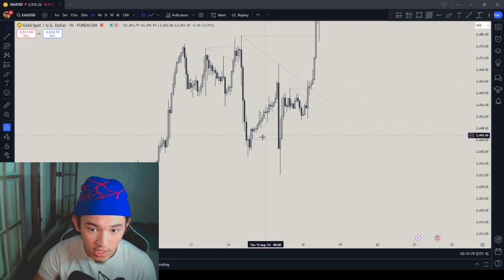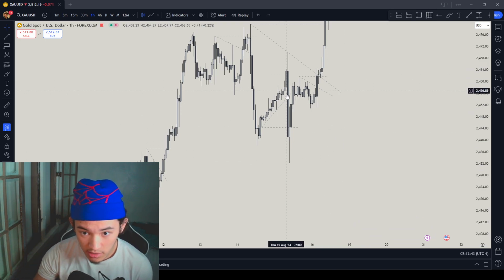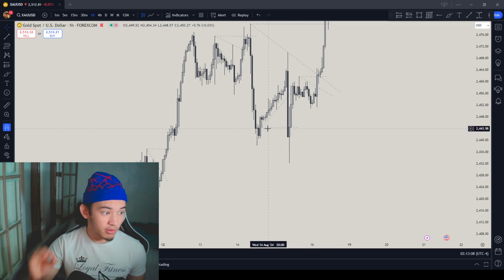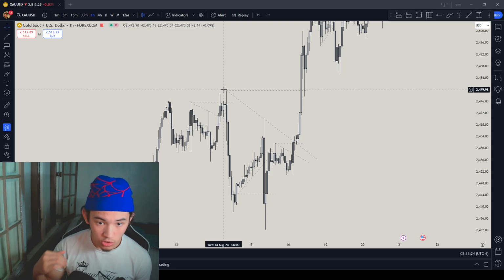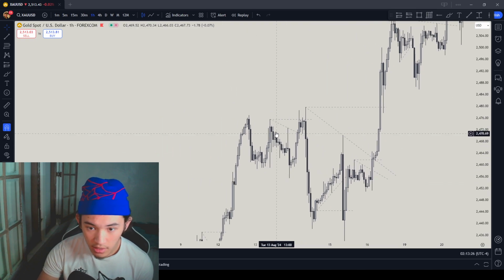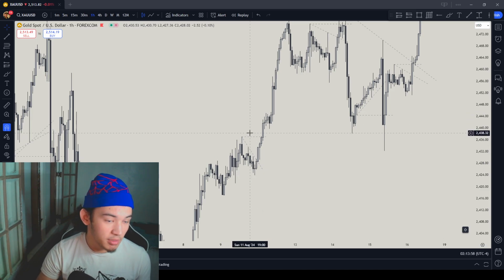The Trendlines trap: Trend-line= Draw on liquidity